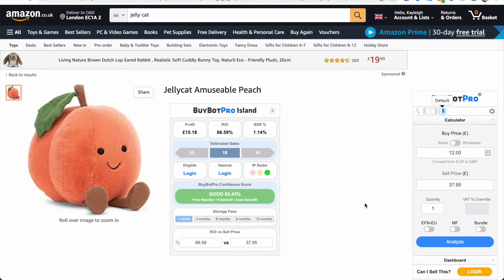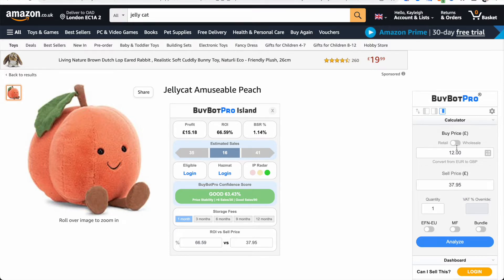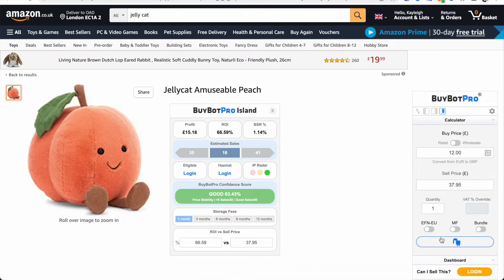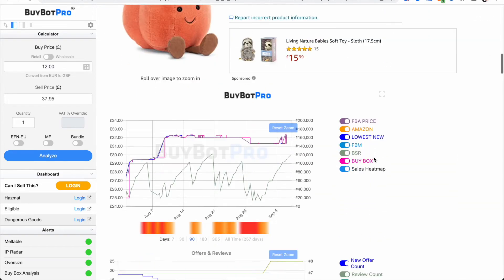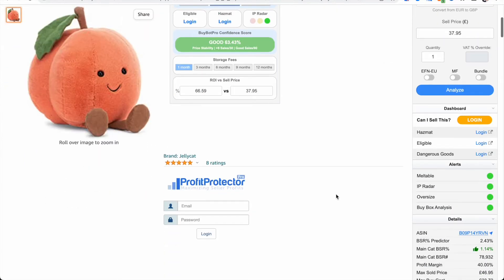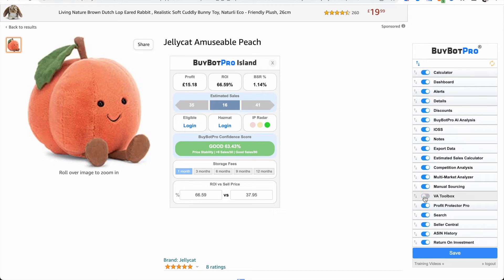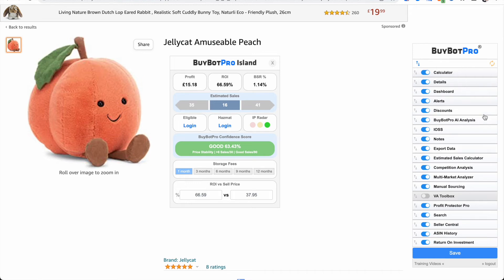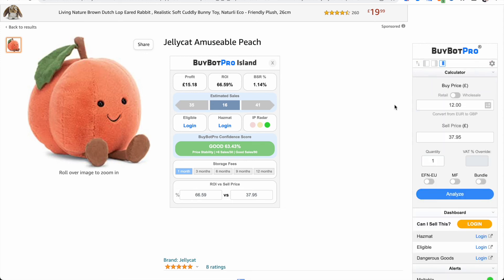Did You Know About This Handy BuyBotPro Feature? Completely Customise Your Views & Sections!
There are some small but helpful buttons at the top of your BuyBotPro panel you may have missed...

In todays video we explain exactly what they do and why they are useful!